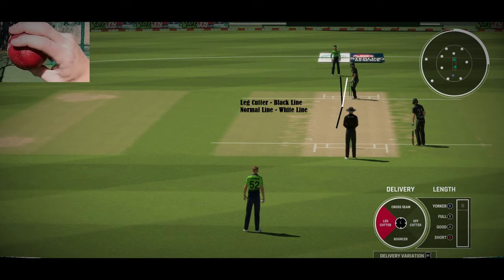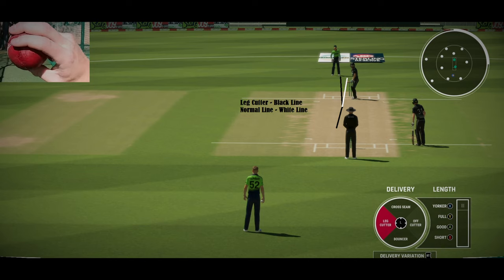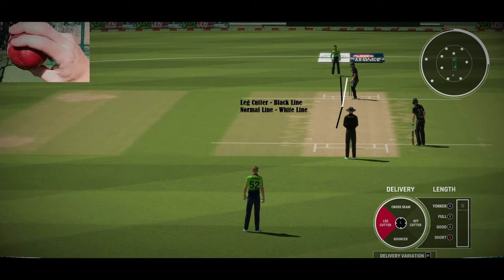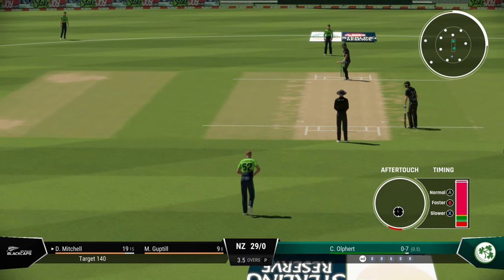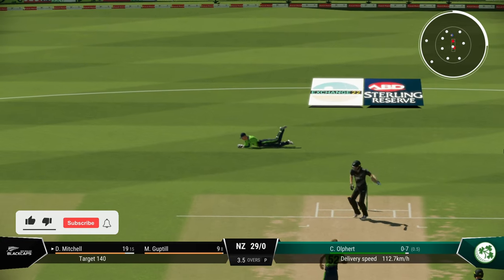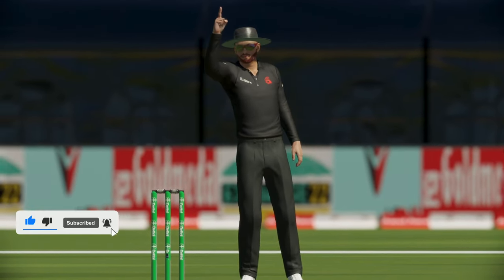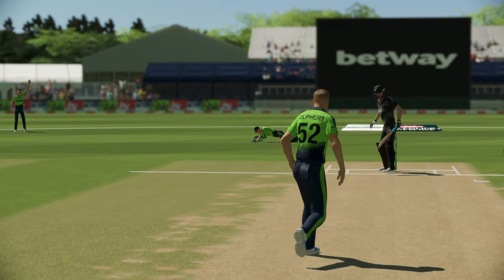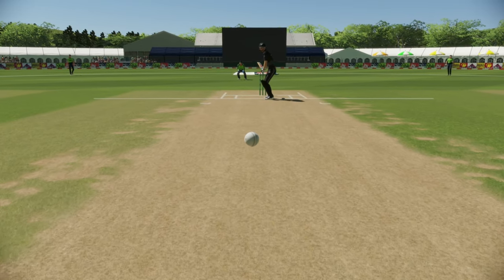Leg Cutter - Fast Bowling Variation | CRICKET 22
In this Cricket 22 tutorial video, I will show you how the leg cutter works.

My Spec:
Windows 10
GPU: GTX 1660 Super
16 GB RAM